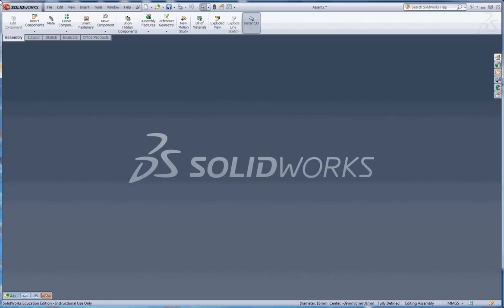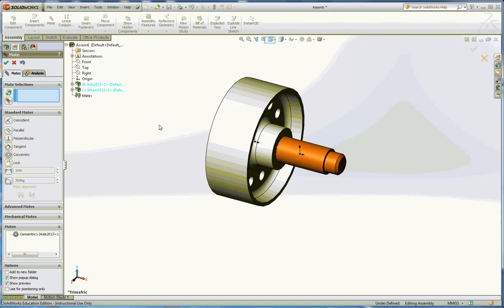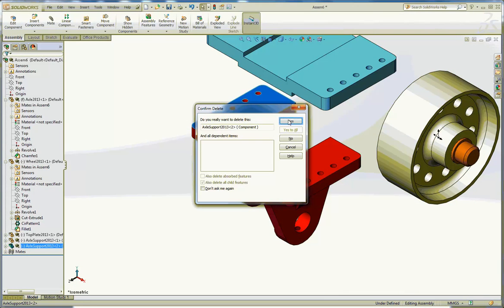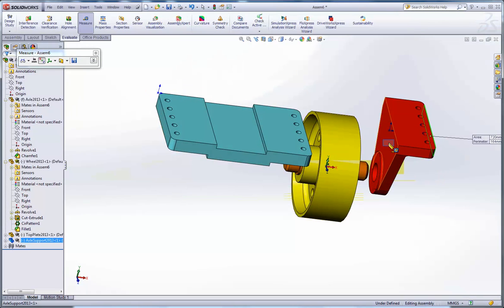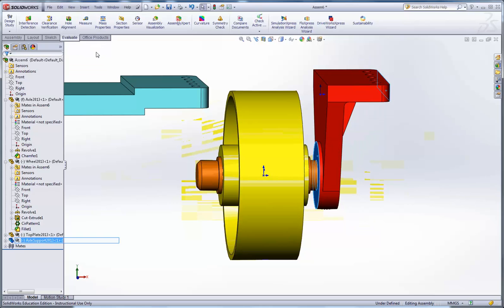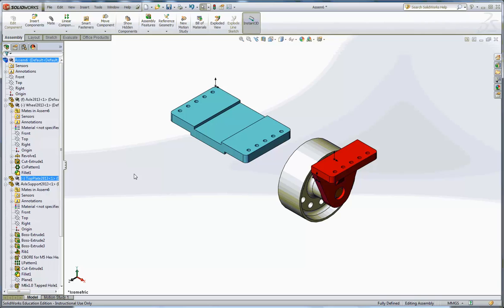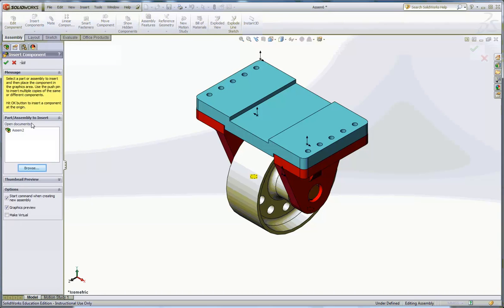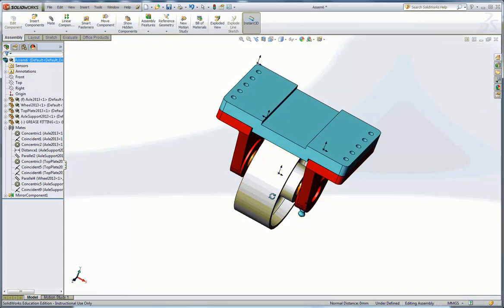SolidWorks - Introduction to Assemblies